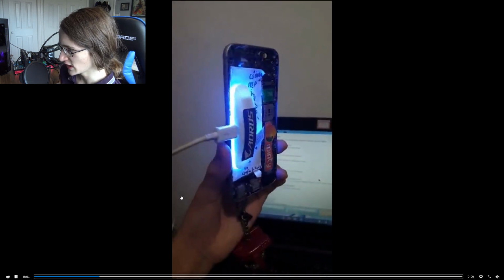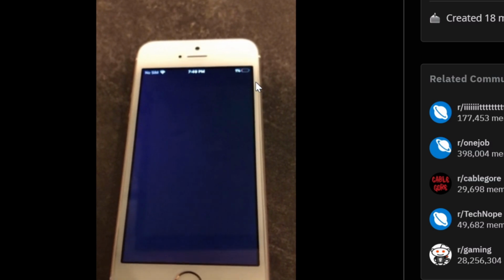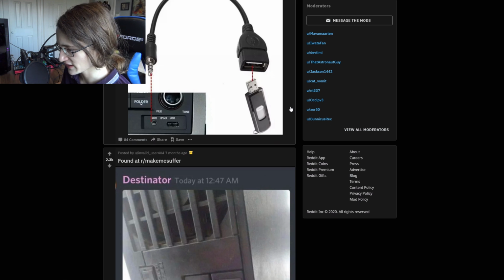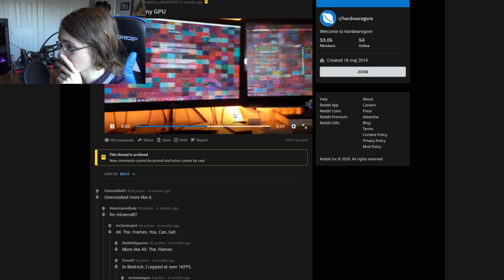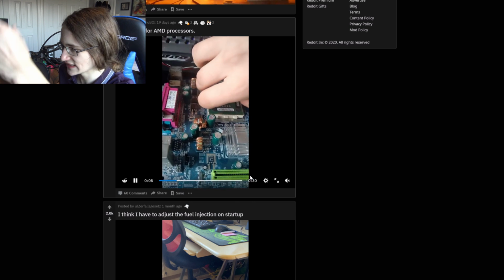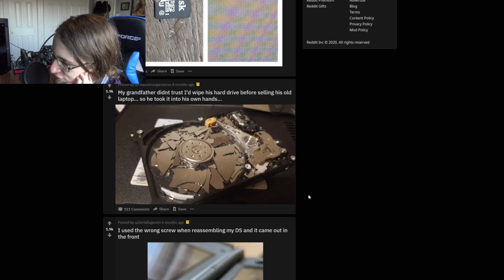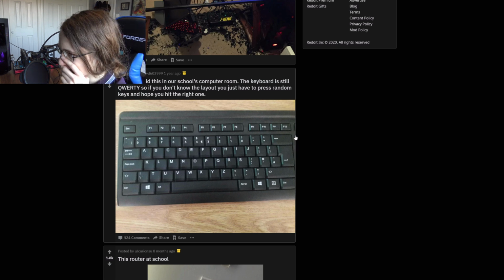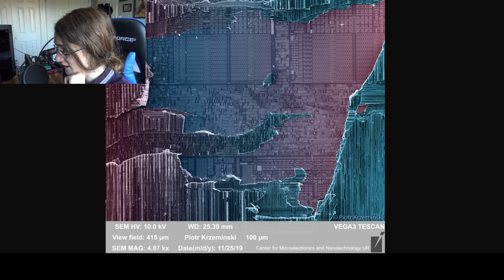WHAT IS WRONG WITH PEOPLE?! Best of r/hardwaregore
So today I decided to do something a bit different and visit Reddit of all places, and of all things go on the subreddit r/hardwaregore which is full of lots of different hardware horror stories! So join me on this adventure through r/hardwaregore and laugh at people's misfortunes with me!